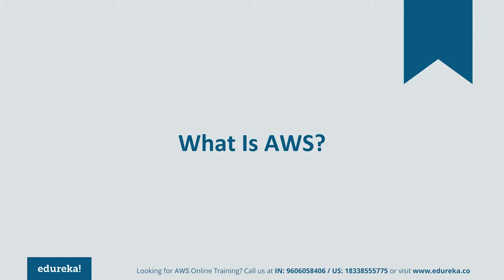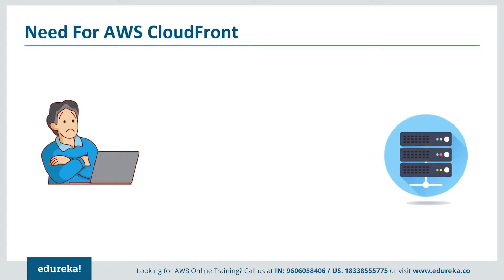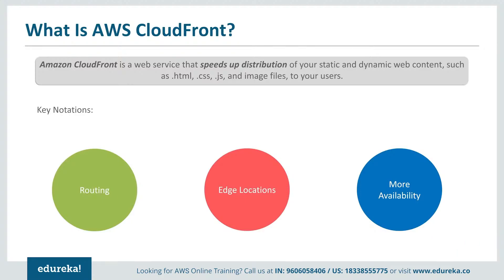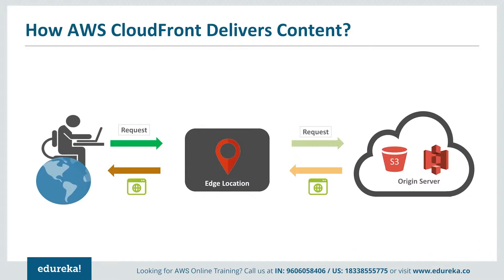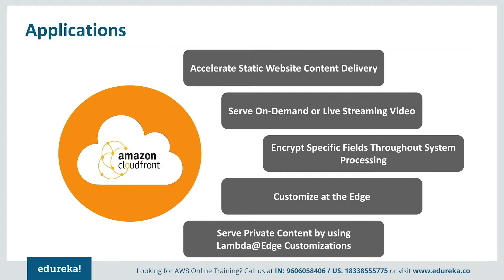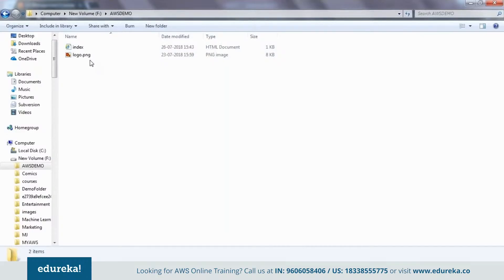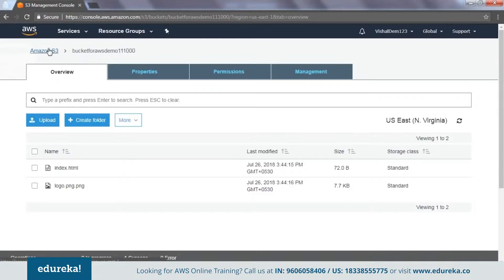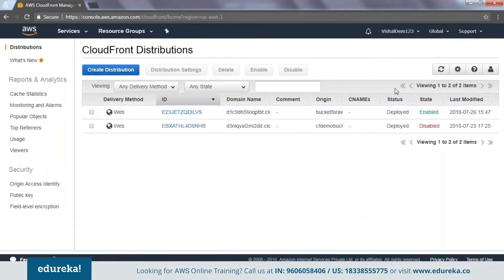AWS CloudFront | Creating Amazon CloudFront Distribution | AWS Training | Edureka Rewind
This Edureka "AWS CloudFront” video will introduce you to the fundamentals of AWS CloudFront and also explain various Content Delivery concepts.
00:00:00 Introduction
00:00:27 Agenda
00:00:49 What is AWS
00:02:40 Need for AWS CloudFront
00:04:47 What is AWS CloudFront
00:05:23 How AWS CloudFront Delivers Content
00:08:01 Applications
00:10:04 Demo